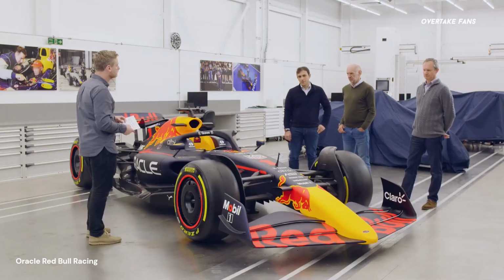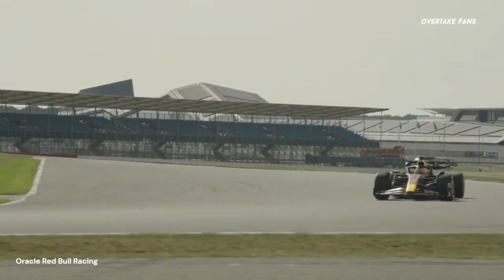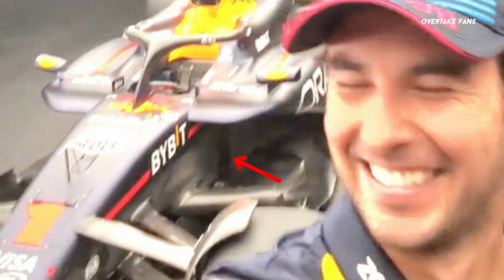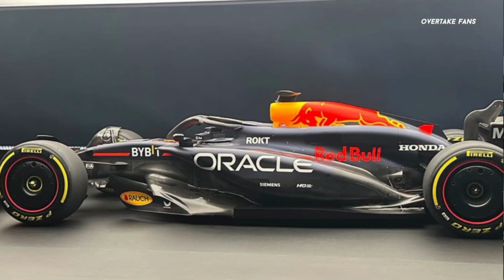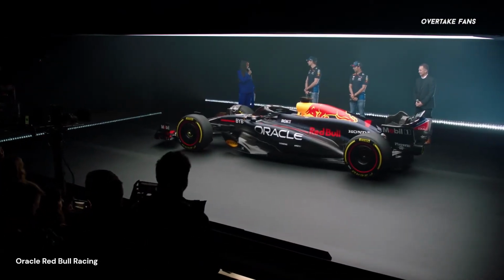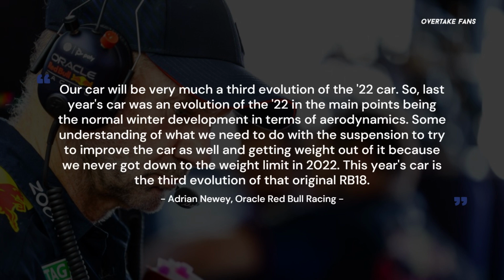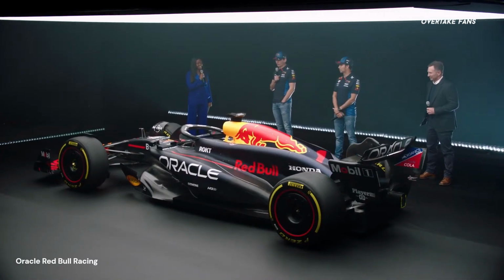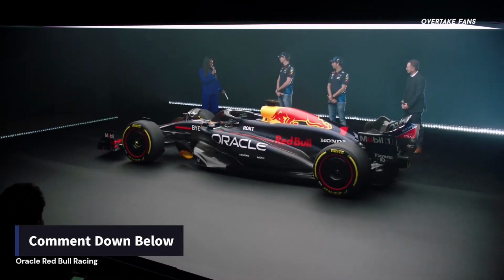Red Bull HIDDEN WEAPON on the RB20! | F1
Red Bull have introduced the RB20, a car that has much to prove in the F1 world amid particular internal affairs. And without doubt, the engineers back at Milton Keynes have worked miracles in-order to produce this masterpiece. But there are a couple of things in the design of the RB20 which Red Bull have tried hard to hide. So, lets dissect everything, front to back, down to the alleged zeropods Red Bull has implemented on its 2024 Challenger, to find out what the RB20 really looks like.